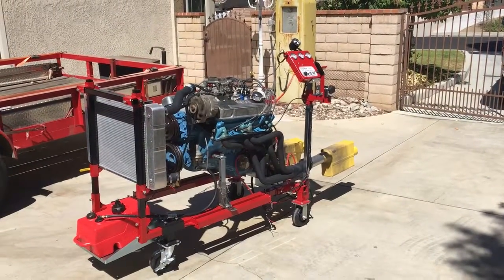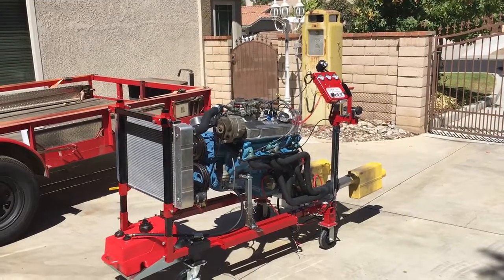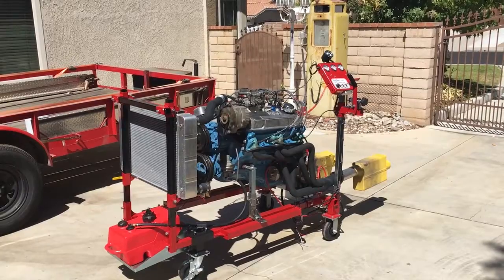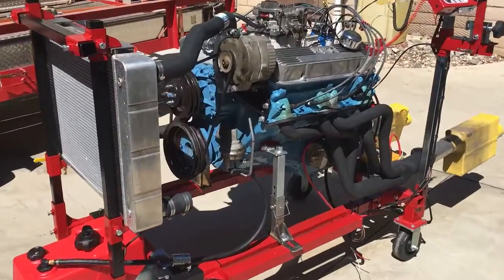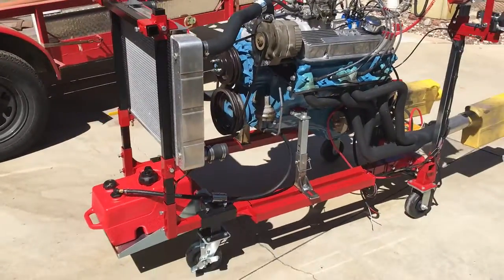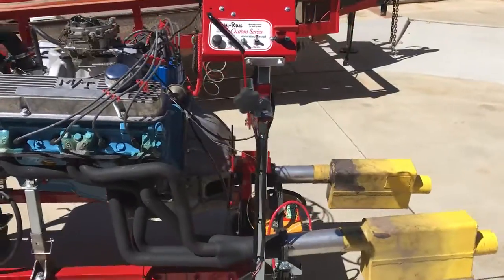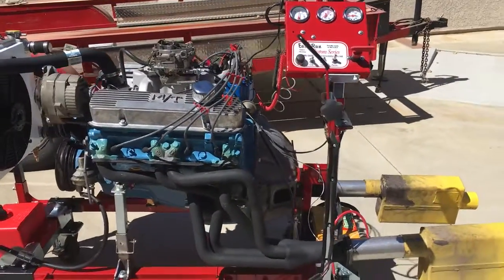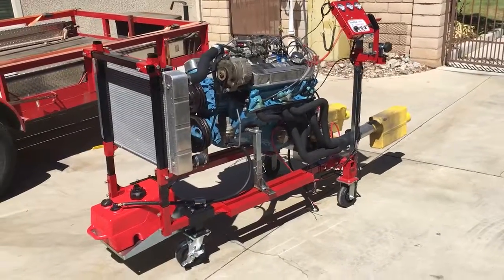Pontiac 400 Engine Running on an Easy-Run Engine Test Stand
Watch this powerful engine run idle on our Easy-Run Engine Extended Test Stand. Hitting about 2300 RPM, this engine runs exactly how it should be. The radiator adjustment and electrical wiring is so easy, it's crazy how affordable the Engine Test Stand really is.

For more information about the Easy-Run Engine Test Stand Professional Series, visit us